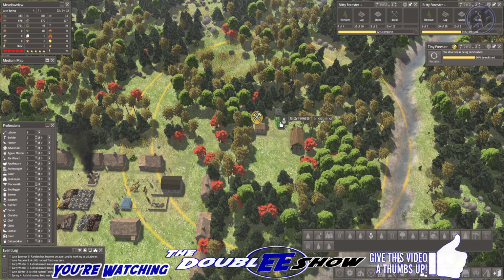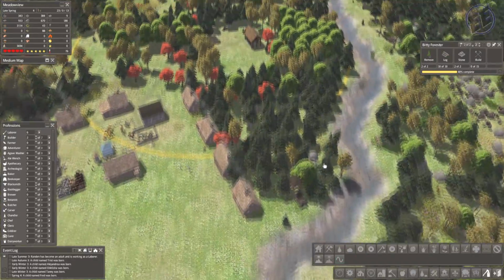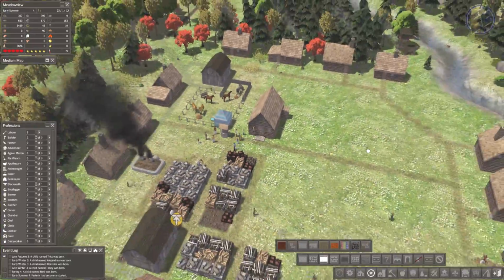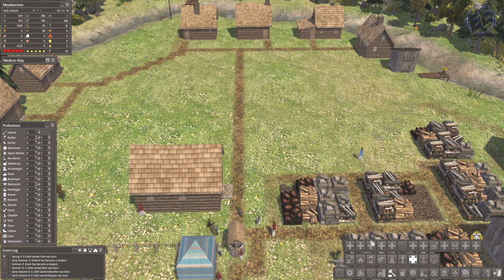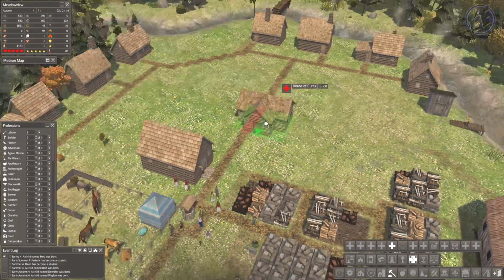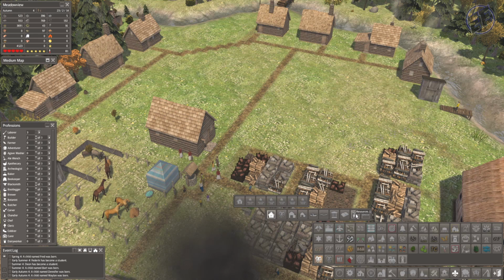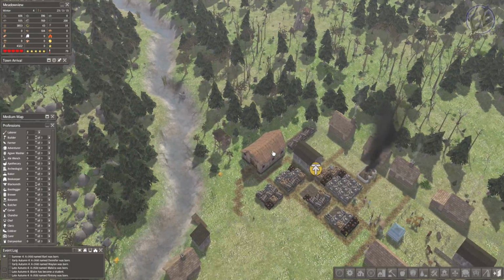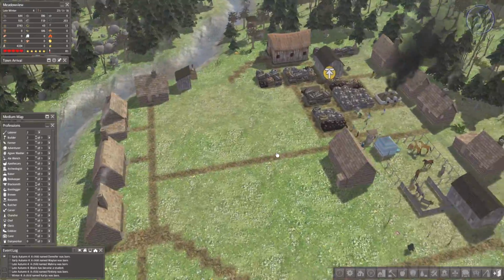Banished MegaMod 9 (Beta) / Forestry ~ S12 Ep3 / @BlackLiquidteam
Today I Play Banished with MegaMod 9 Beta.

There are 6 PKM files that need to be added to your mod folder or you may experience missing items and the game could be unstable. It is large! Load times can be long, be patient.